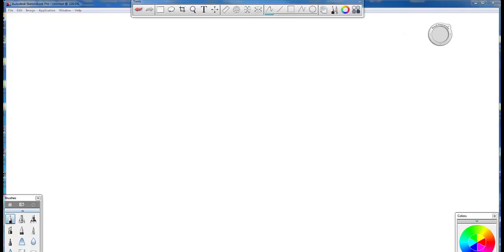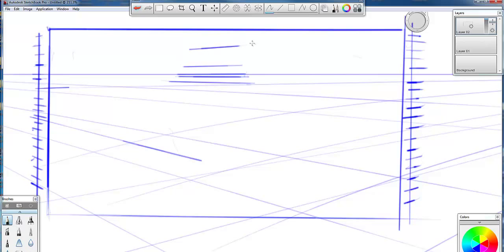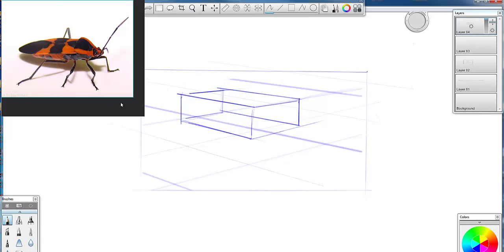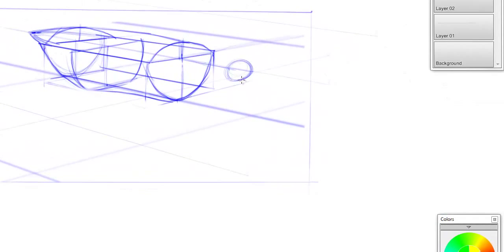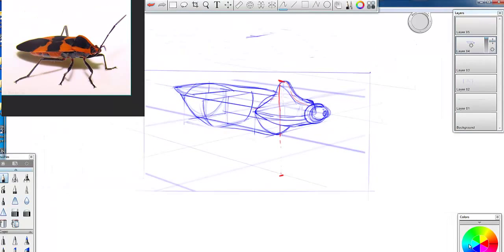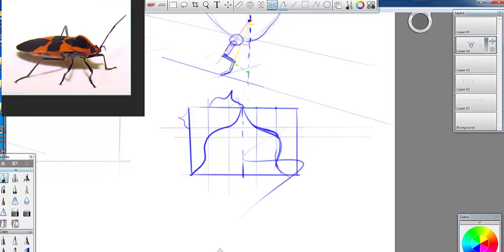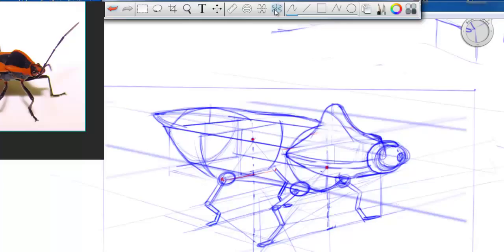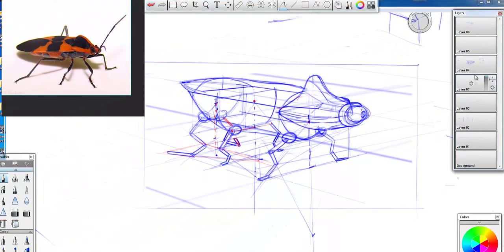Bug Demo with Instructor Philip Dimitriadis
Bug Demo. Digital drawing assignment #3...using simple shapes in perspective to block out a bug. You can apply this to anything enabling you to draw from your imagination. After the bug we will do a prop, and a mech/robot.